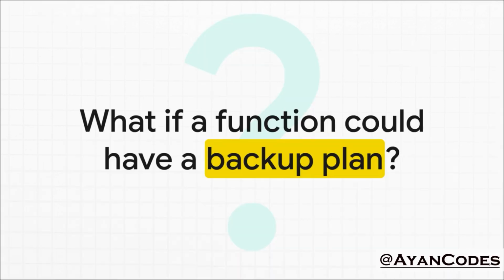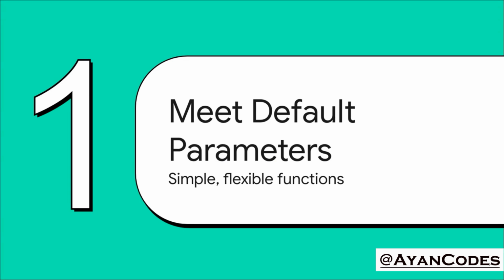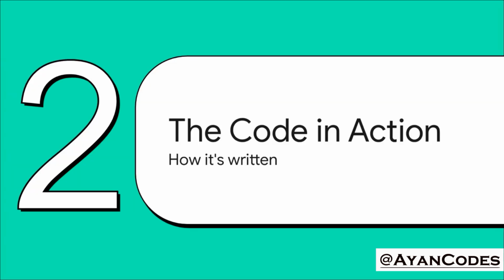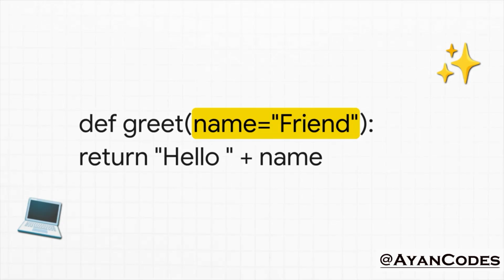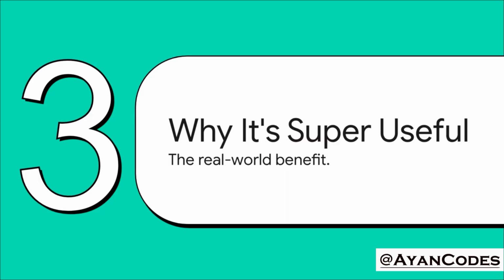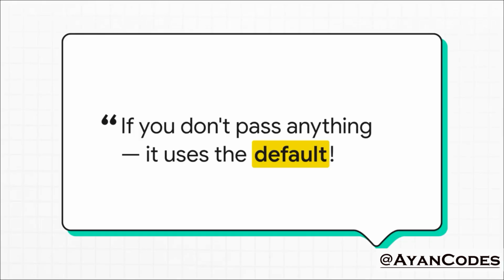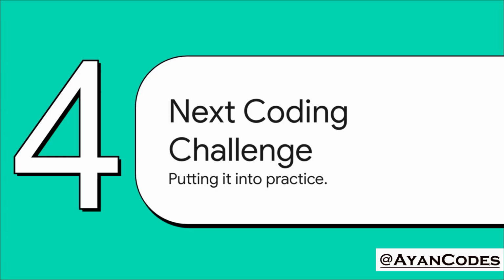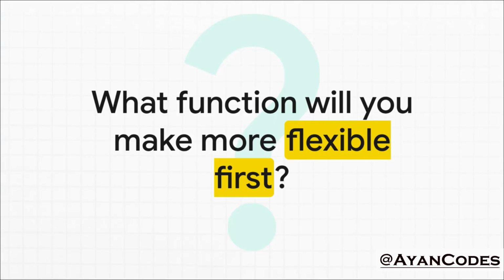Python Function Parameters Explained in 3 Minutes 🐍 | Python for Beginners"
In this video we break down Python Function Parameters
in the simplest way possible!

Perfect for absolute beginners who are just starting
their Python journey! 🚀

What you'll learn:
✅ What are function parameters
✅ How to pass values into functions

Follow for daily Python tips and tricks! 🐍